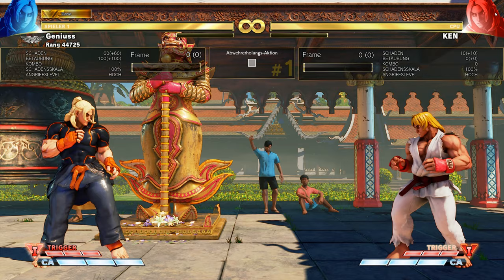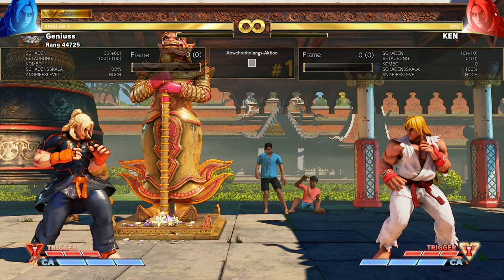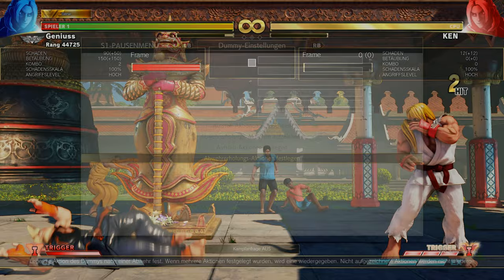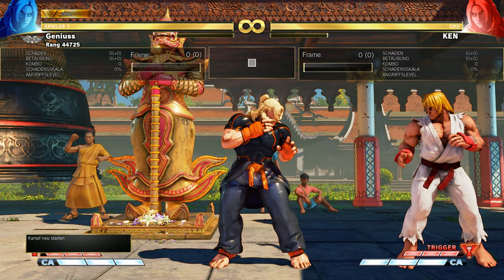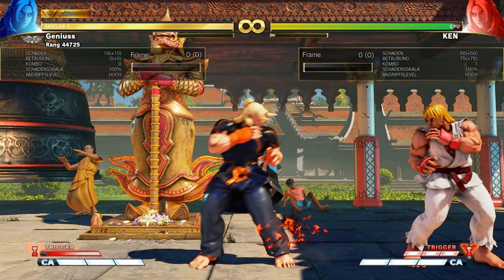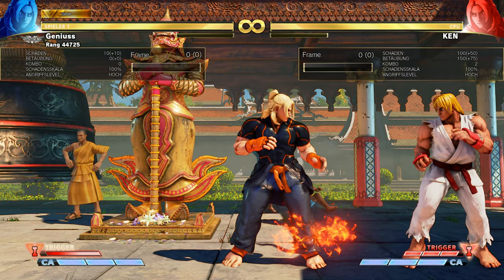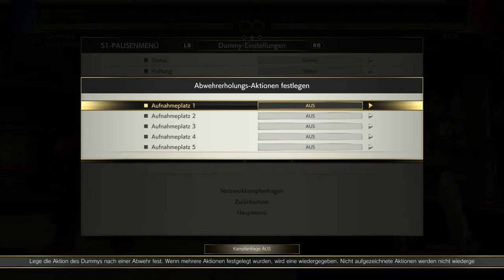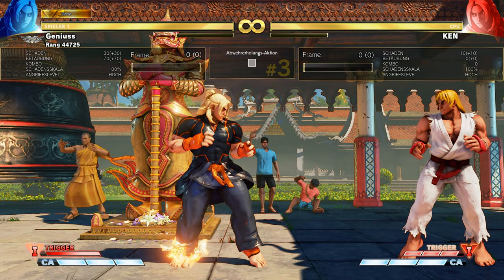SFV - Tutorial | Ken VT1 projectile invincible tatsu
Genius: Gaming, Lets Play, Street Fighter V, League of Legends, Unboxing, Tutorials, Game News and more...

Hardware:
►CPU: i7-5930 6x 3.5GHz
►GPU: Nvidia TitanX
►RAM: Corsair Dominator DDR4 16GB
►Mainboard: Asus Rampage V Extreme
►Hybrid Wasserkühlung: Corsair Hydro H100i
►Netzteil: Corsair AX 1500
►Monitor: Asus PB287Q 4k
►Maus: Logitech G900
►Keyboard: Corsair K95 RGB
►Headset: Focal Elear
►Mikrofon: Audio Technica AT4040
►Harddrive: 2X 1TB Samsung SSD 850 Pro
►NAS: QNAP TS-453 Pro
►Gehäuse: Cooler Master Cosmos II